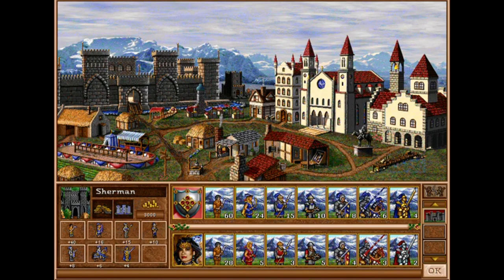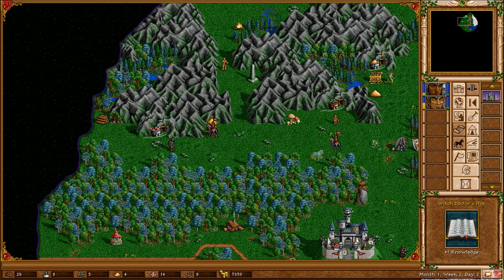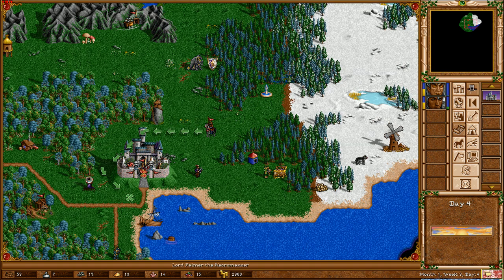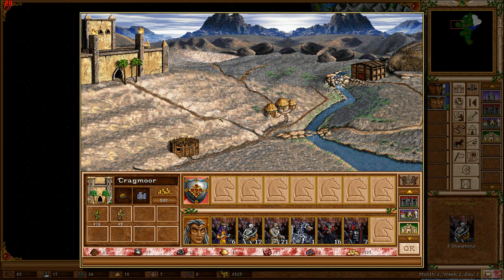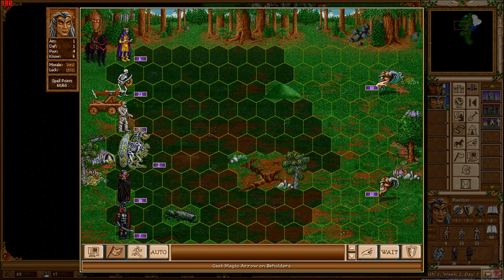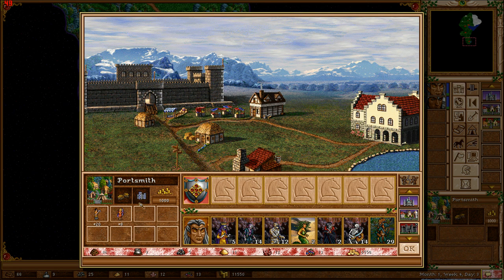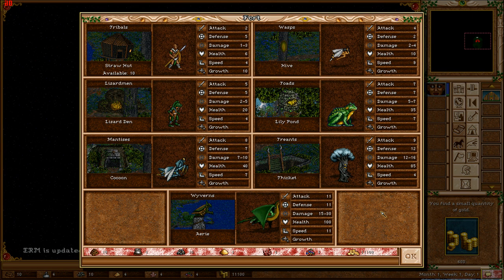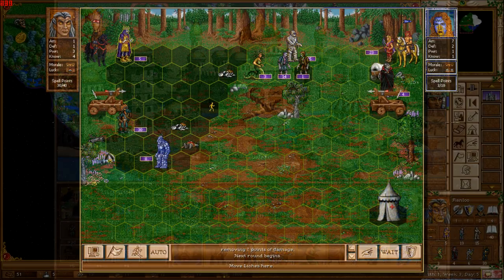Heroes Of Might & Magic 2 Total Remake with Heroes 3 Engine! (Which You can play now!)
Buy Heroes of Might & Magic 3 Complete Heroes 2 Total Remake with Heroes 3 Engine! | The Succession Wars mod for Heroes 3 to converting it to Heroes 2

👕 M E R C H A N D I S E

My laptop - Acer Predator Triton 500

Timothy Mungin
Alexander R.
Daan Debie
NN 100
Ota Stránský
Patrick Wilkins
Neroth

Music: Role Player, Youtube's Free Library & Heroes 4 Grass Theme